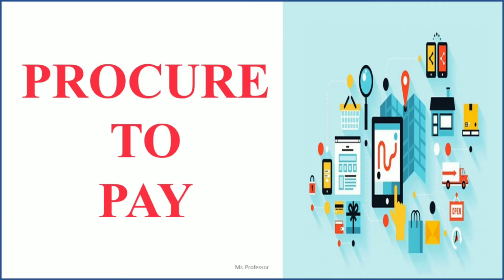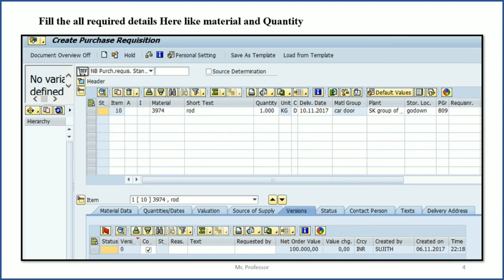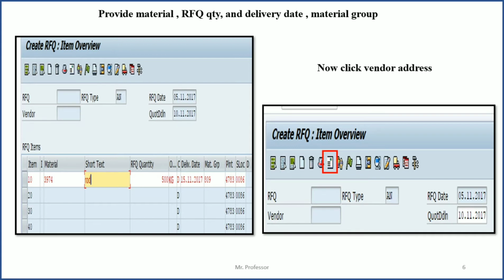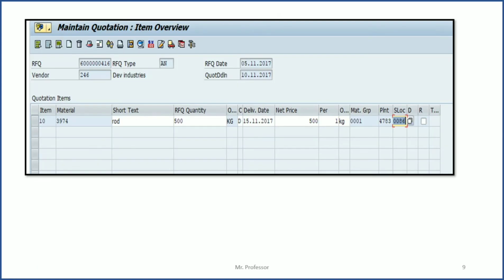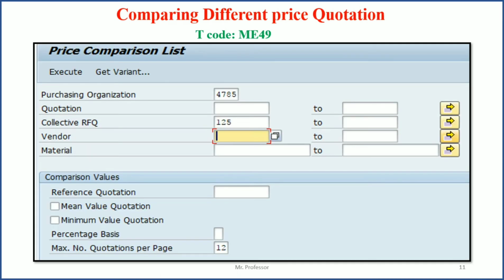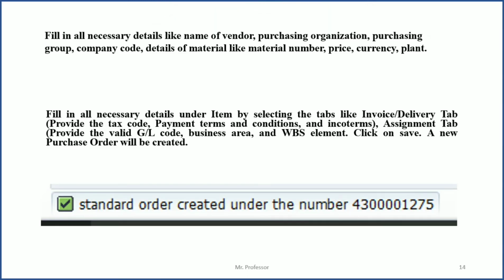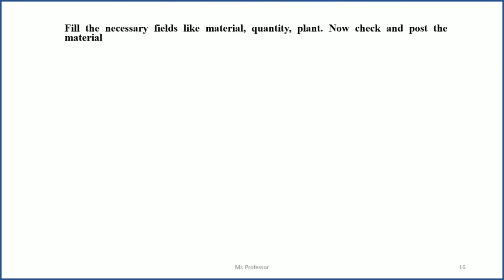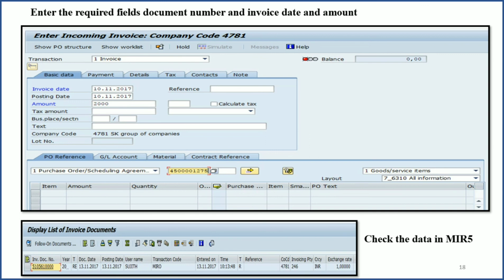Procure to Pay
Here the video about SAP MM - Procure to pay ( Order to cash ), Process flow with simple procedure